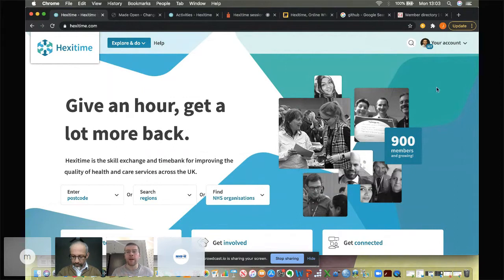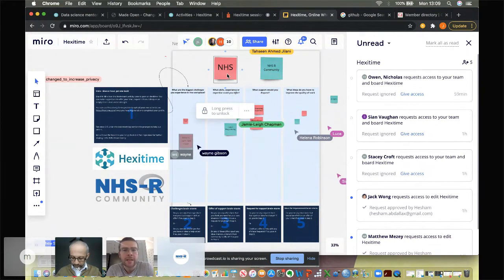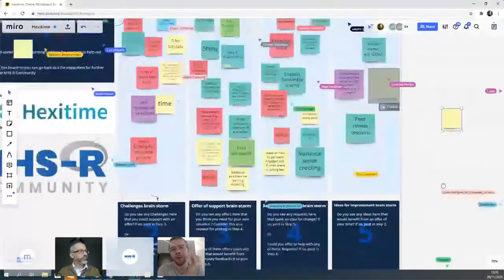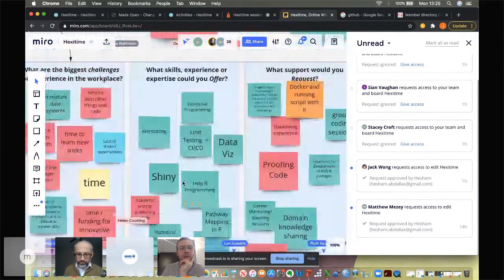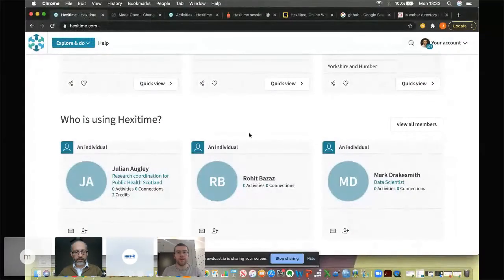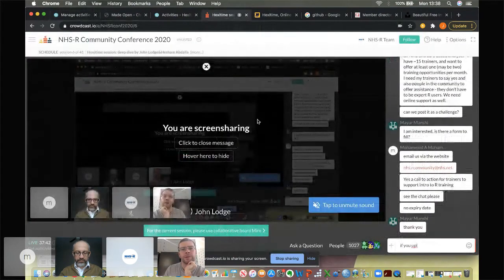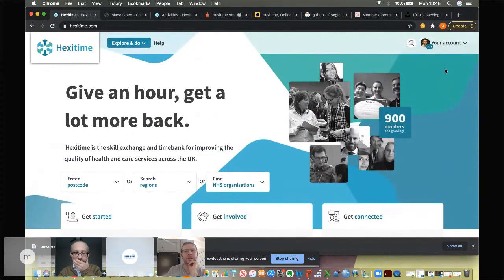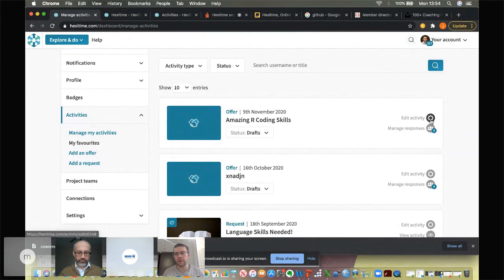Hexitime session: Deep Dive by John Lodge & Hesham Abdalla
Session 5 of the NHS-R Community Conference 2020. Details about the event and full programme can be found